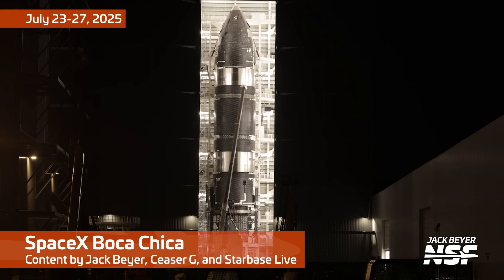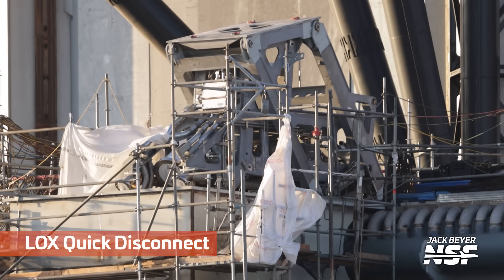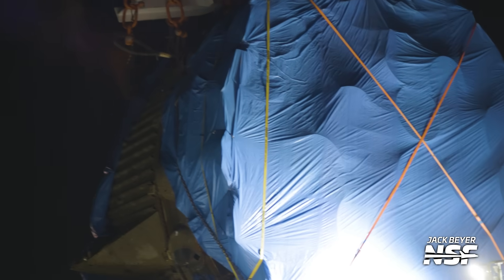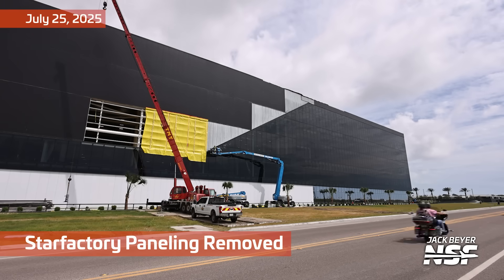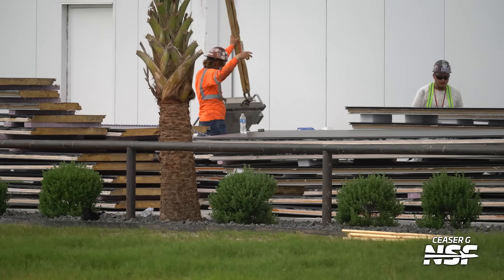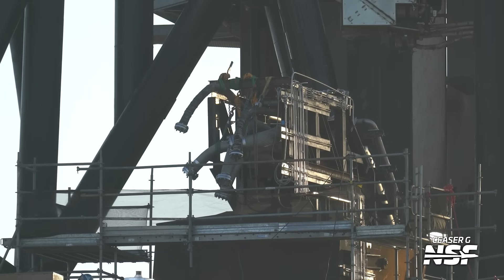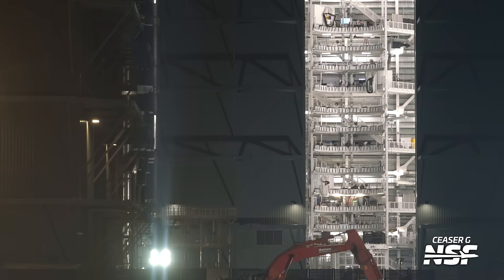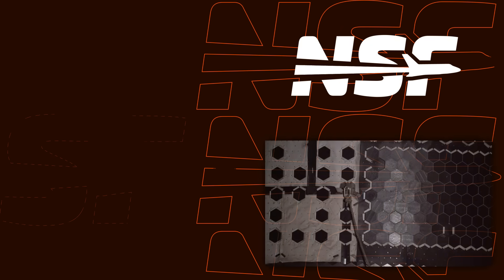"Masseys, partially operational" | SpaceX Starbase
Ship 38 rolled to Masseys overnight for testing, which is part of its preparations for Flight 11. This is happening while Flight 10's Ship 37 readies to roll for a unique Static Fire test campaign at a modified Pad 1 (A).

🎥 Video from Jack Beyer (@JackABeyer ), Ceaser G, and Starbase Live.

Timestamps:
0:00 Ship 37’s -Y Aft Flap Installed
0:31 Orbital Pad 1
0:39 Ship Propellant Supply Lines
0:50 Grinding and Welding Next to Pad 1
1:08 Orbital Pad 2
1:16 Booster QDs
1:26 Methane Quick Disconnect
1:40 LOX Quick Disconnect
1:52 Pad 2’s Traveling Block
2:02 Under Pad 2’s OLM
2:32 Venting From Ship Propellant Lines
2:45 B13’s Aft Rolled to Masseys
4:00 B13’s Aft at Masseys
4:19 Landing Tank
4:35 B13’s Aft Unchained From Truck
4:49 B13’s Aft Lifted off Truck
5:27 Sediment Shoveled Out of B13’s Aft
5:38 Cutting on B13’s Aft
5:50 Starfactory Paneling Removed
5:59 Workers Tarping Over the Hole
6:18 Nosecone Inside Starfactory
6:29 Clad Boy Vacuum Lifter
6:53 More Starfactory Panels Removed
7:31 Air Separation Unit Land Clearing
7:52 Survey Markers in Front of Pad 1
8:08 Orbital Pad 1
8:15 Ship Propellant Lines
8:25 LOX/LN2 Loading Area
8:41 B13’s Raptors Partially Visible
9:19 Loose B13 Debris
9:29 Ship Propellant Flex Lines Installed
9:50 LOX Tank on the Port Connector
10:10 Ship 38 Disconnected From Crane
10:18 Ship 38 Rolled to Masseys
11:09 Ship 38’s Heatshield
12:05 Ship 38 Turns Onto Massey Way

LDAPAABJRG2UMCU3